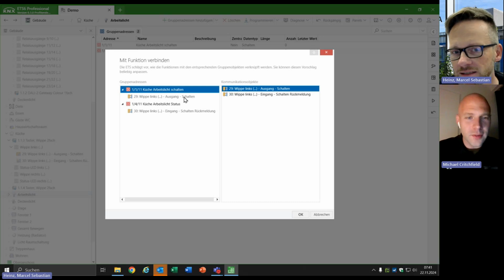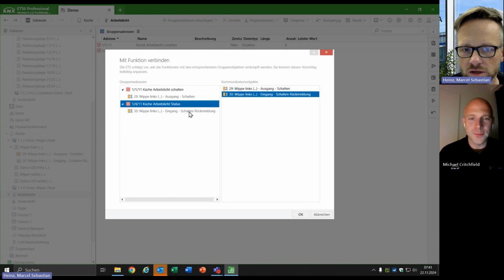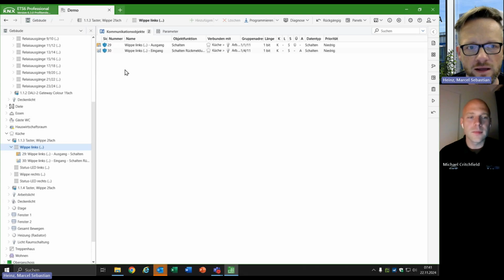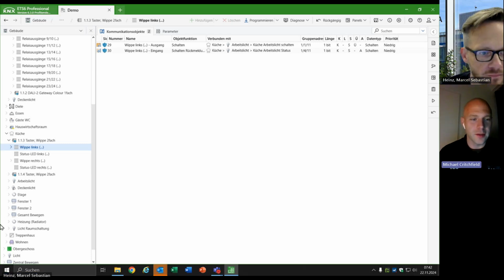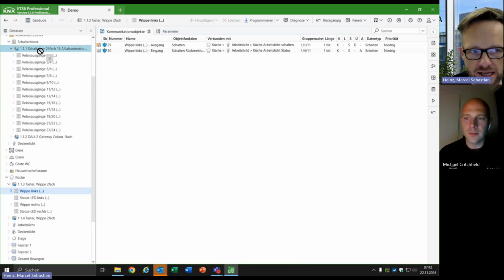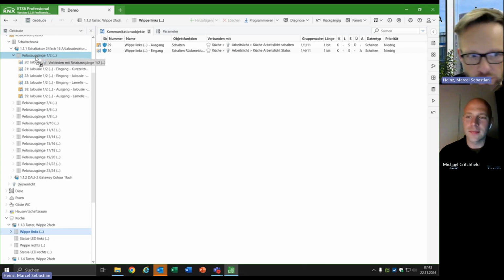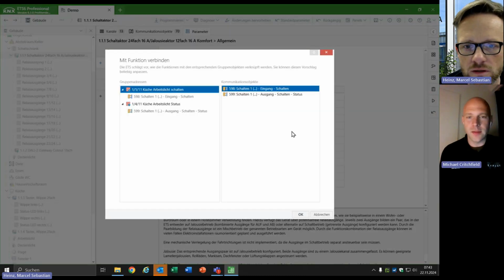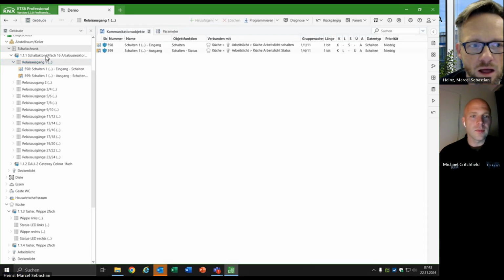ETS6.3.0 - Channel to Function Linking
Learn something new and see what you can in ETS6 with Device Channels and Building Functions. Apologies for the bad Audio on our part . And see our full ETS6.3.0 Release Video
Meet the KNX Community: Marcel Sebastian Heinz at KNX Member Insta GmbH